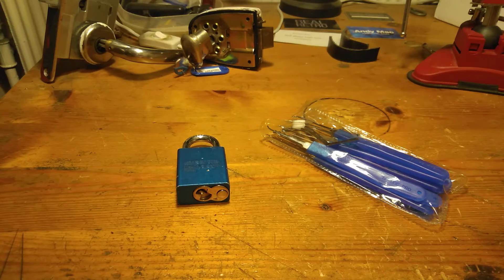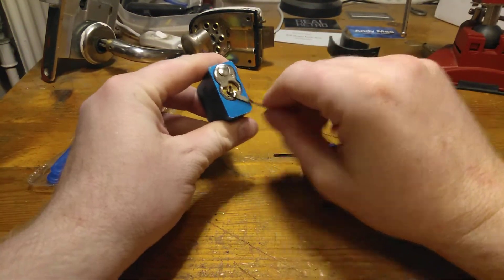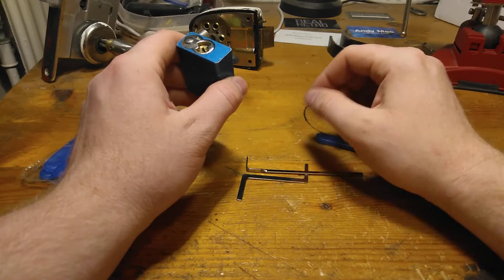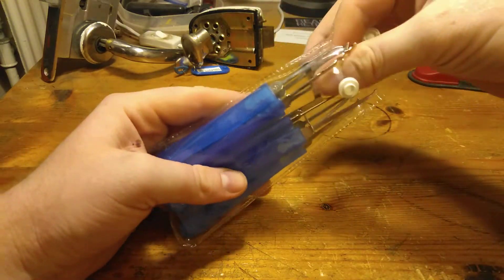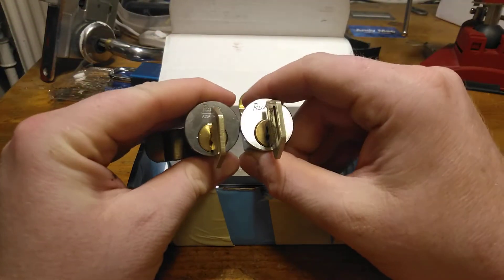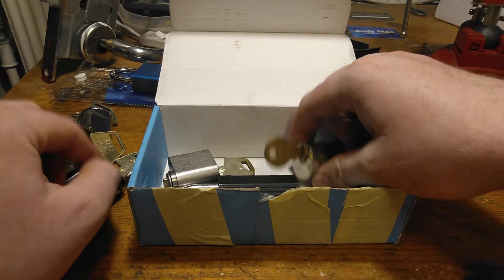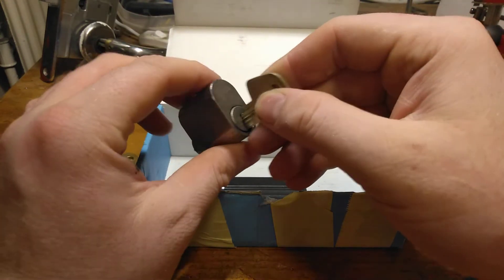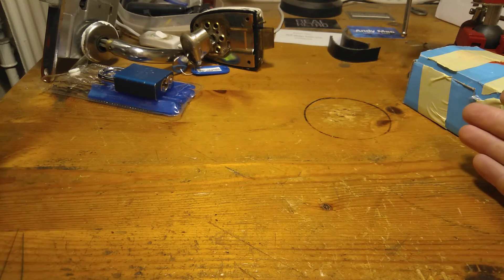(520) the last crappypickssaturday american 1100